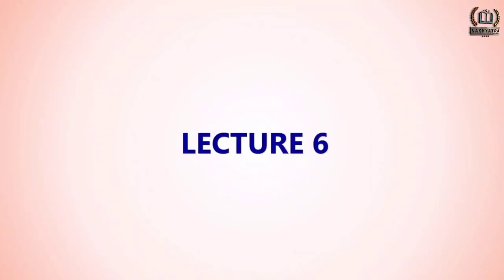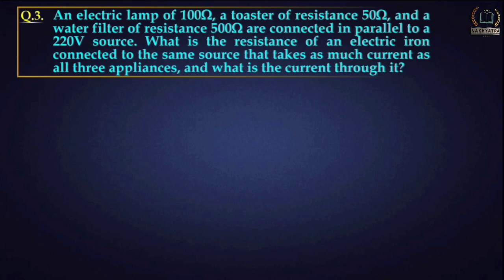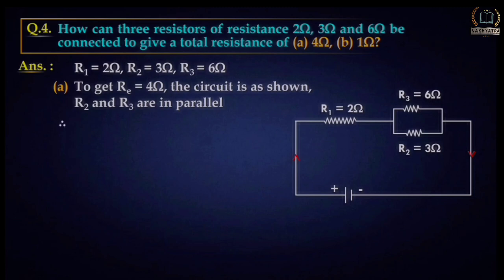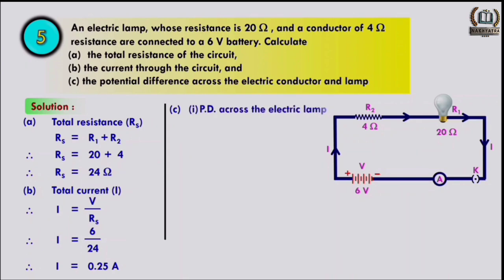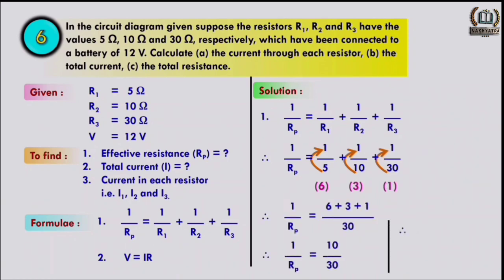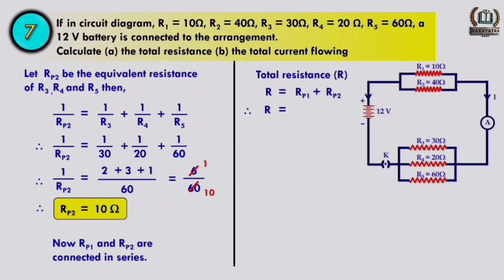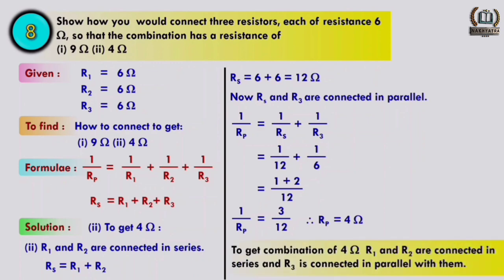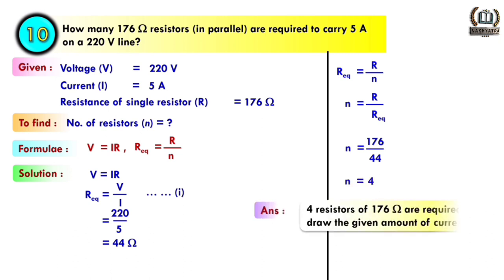Electricity Class 10 Science Chapter 12 NCERT CBSE SEBA | Lecture 6 |By Ankita Miss